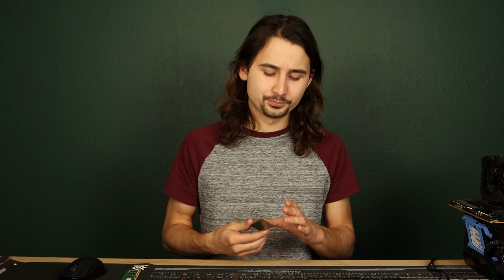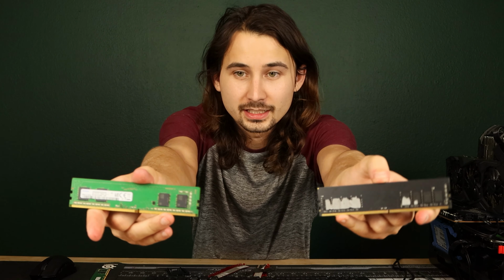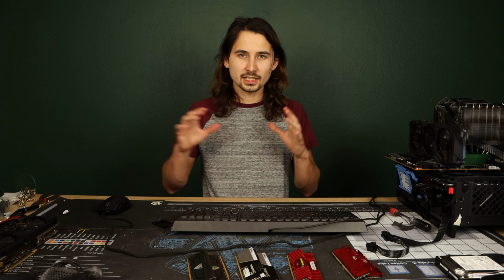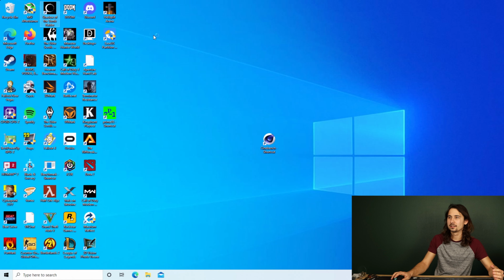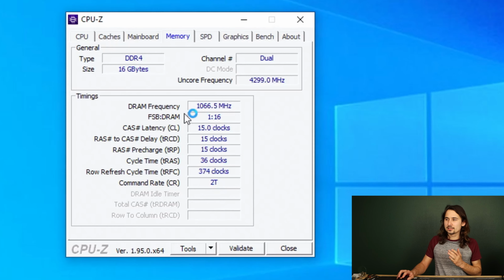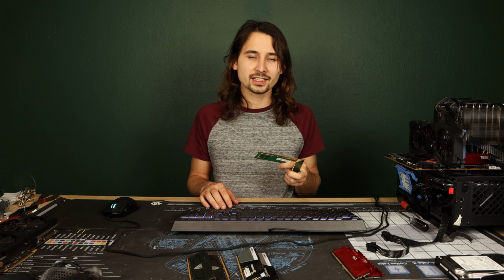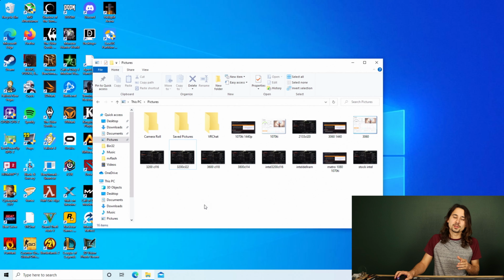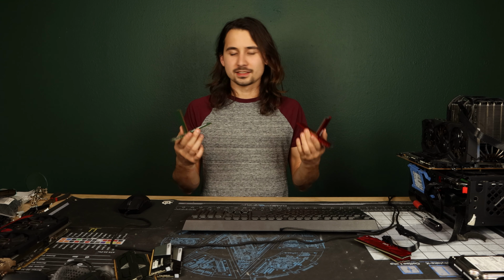This Dell Prebuilt Ram SUCKS!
Dont want to have to dunk on dell like this but the ram they are shipping with their xps is trash. i wouldn't mind it being garbage if it was advertised as such, not just "16 gb 3200mhz"

update to this; after running some benchmarks on the xps its the same, running corsair ram at base speeds is faster than the stock dell ram took the 10400 i have in there from 120 to 128 fps in shadow of the benchmark